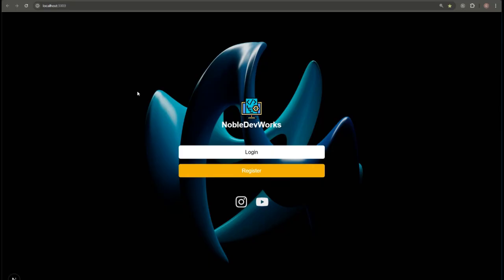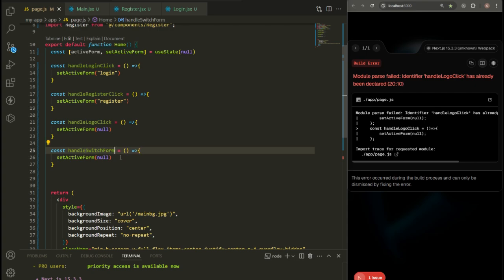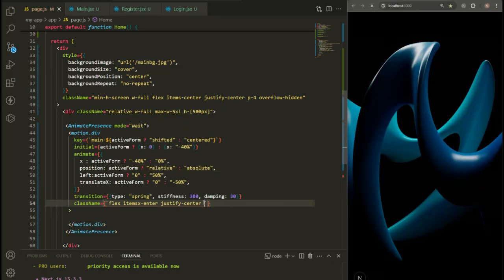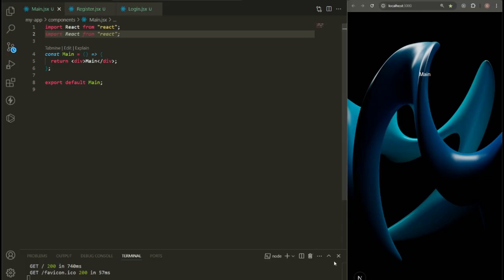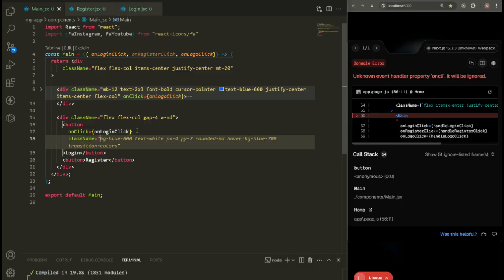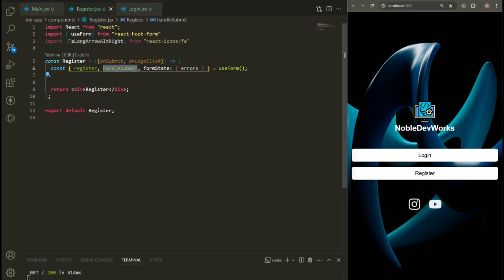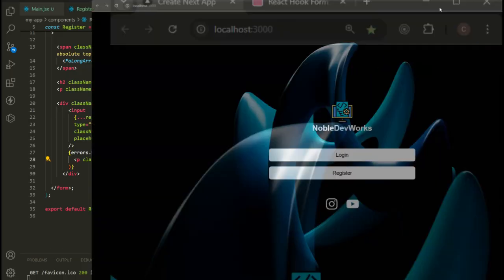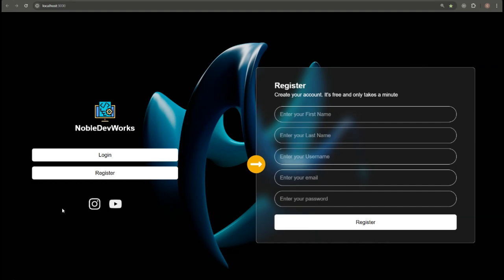React Hook Form Tutorial: Animated Login & Register Form with Transitions in React/Nextjs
Build a fully animated login and register form in React using React Hook Form and Framer Motion! This step-by-step tutorial shows you how to create beautiful transitions between forms while keeping your code clean and maintainable.

✅ In this video, you'll learn:

How to set up and use React Hook Form for form state management

How to animate form transitions using Framer Motion

Creating a smooth UX for switching between Login and Register

Writing reusable and modular React components

Perfect for developers looking to improve their React UI with modern animations and cleaner form logic.

🛠️ Tech Stack:

React.js/Next.js
React Hook Form
Framer Motion
Tailwind CSS

📌 Follow for more React & UI tips!